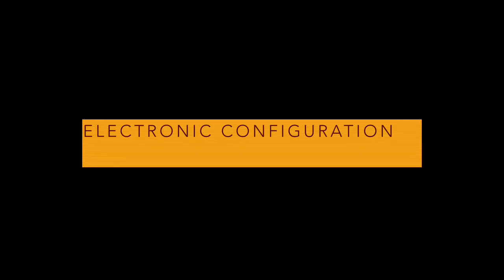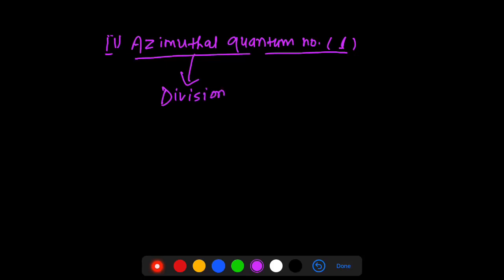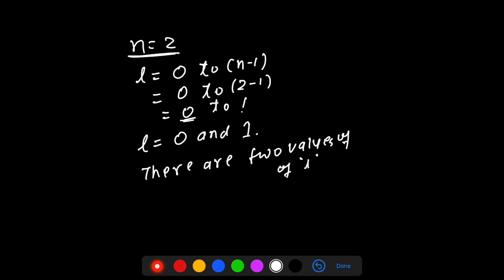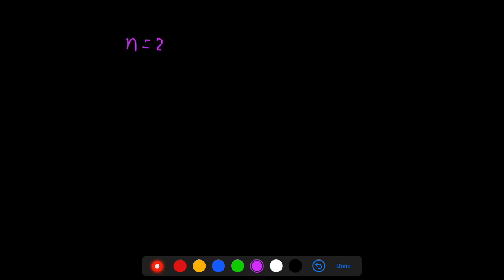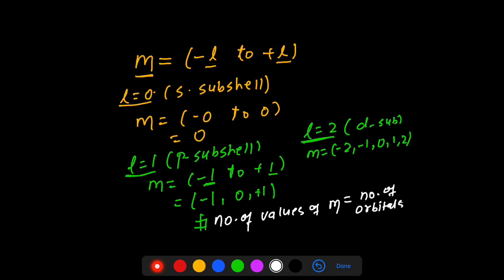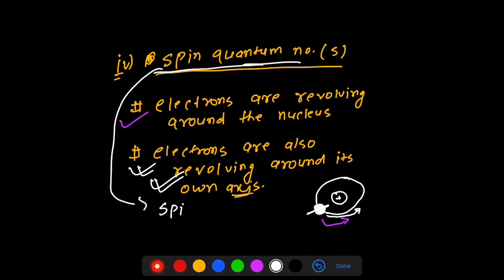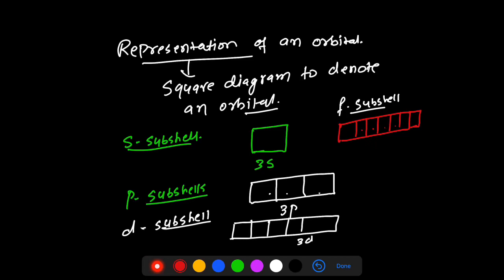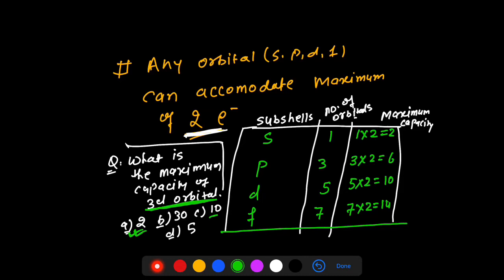Chemistry Lecture -4 for NSEJS/NTSE/JEE-NEET FOUNDATION- 4. Introduction to Quantum Numbers